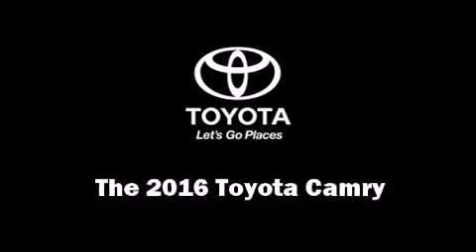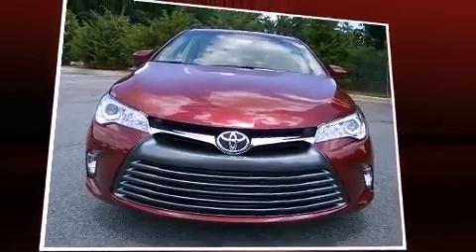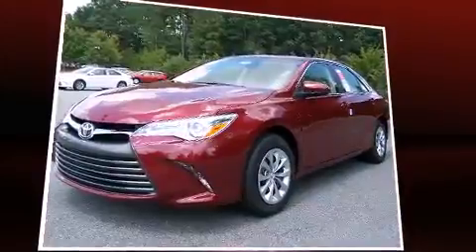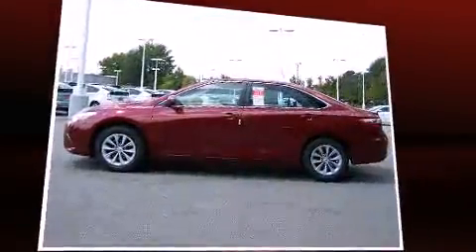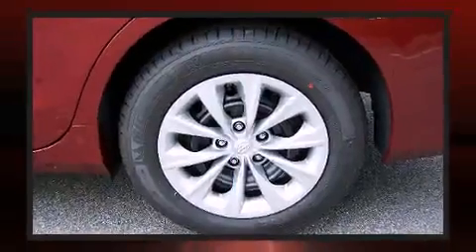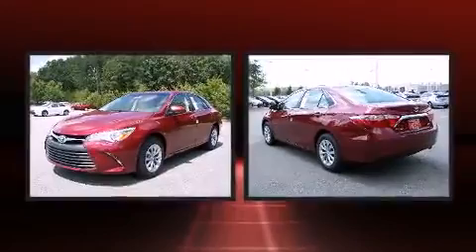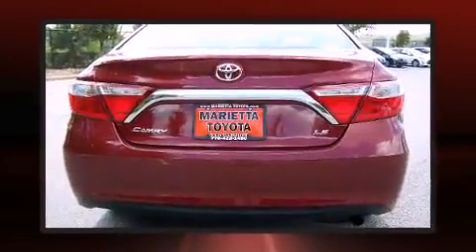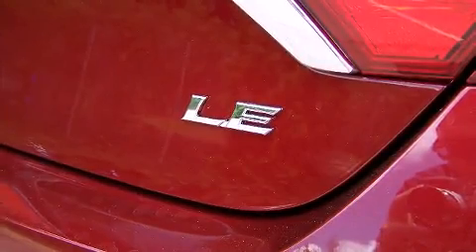2016 Toyota Camry LE in Marietta, GA 30060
Marietta Toyota
750 Cobb Parkway S

The 2016 Toyota Camry. This 4 door, 5 passenger sedan is ready to drive off the showroom floor! Smooth gearshifts are achieved thanks to the efficient 4 cylinder engine, and for added security, dynamic Stability Control supplements the drivetrain. Both high fuel economy and flexible performance are assured by the 6 speed automatic transmission. Toyota prioritized practicality, efficiency, and style by including: variably intermittent wipers, front bucket seats, tilt steering wheel, heated door mirrors, remote keyless entry, cruise control, and power windows. Audio features include a CD player with MP3 capability, and 6 speakers, enhancing the audio experience throughout the interior. With side curtain airbags supplementing the rest of the safety network, you can be assured that you and your passengers will experience top-tier protection. Our team is professional, and we offer a no-pressure environment. They'll work with you to find the right vehicle at a price you can afford. We are here to help you.